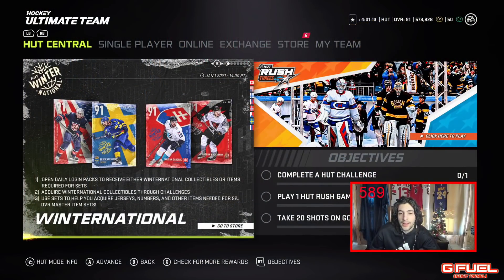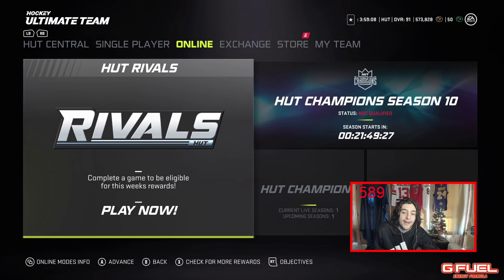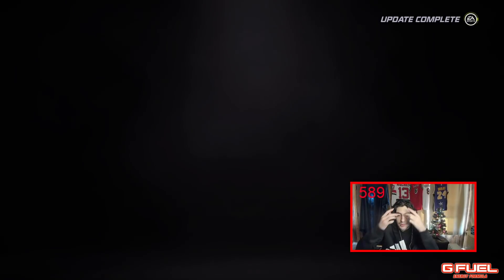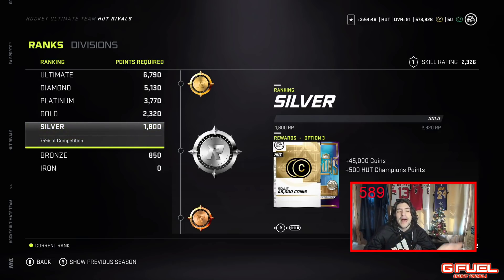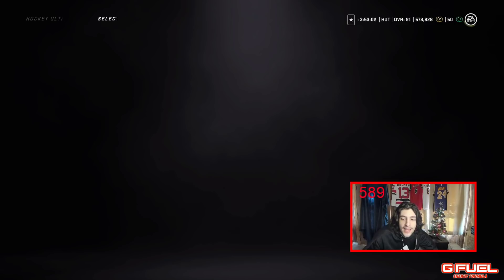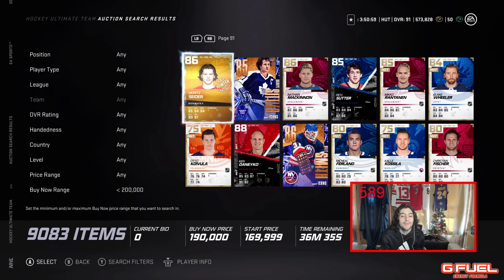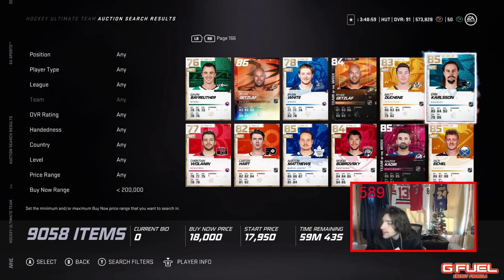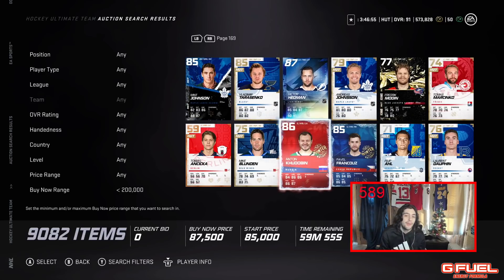NHL 21 HUT HOW TO MAKE COINS! THE BEST WAYS AS OF DECEMBER!